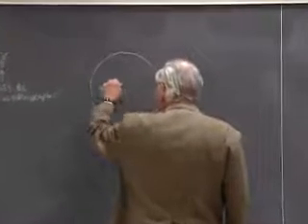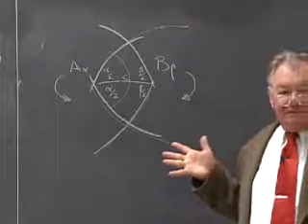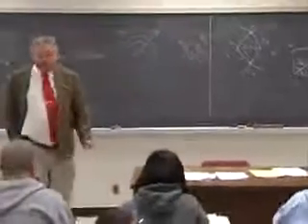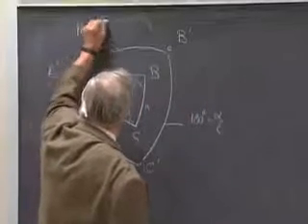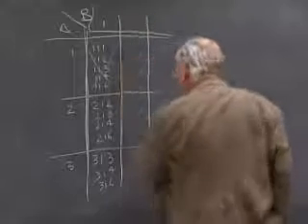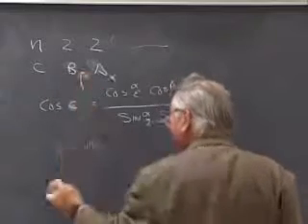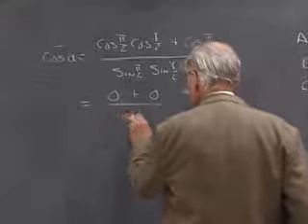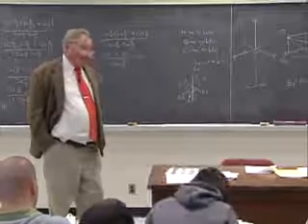MIT 3.60 | Lec 8a: Symmetry, Structure, Tensor Properties of Materials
Part 1: Diffraction, 3D Symmetries